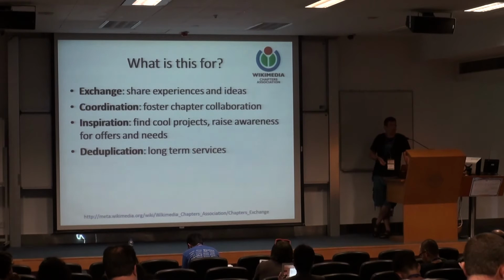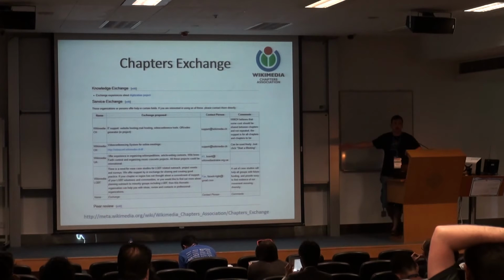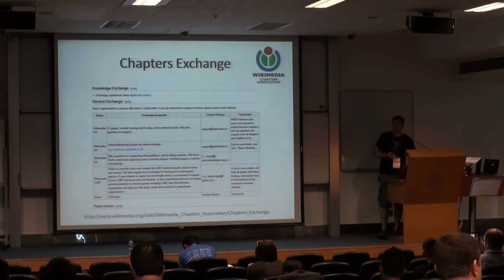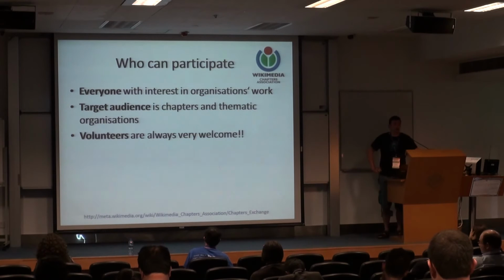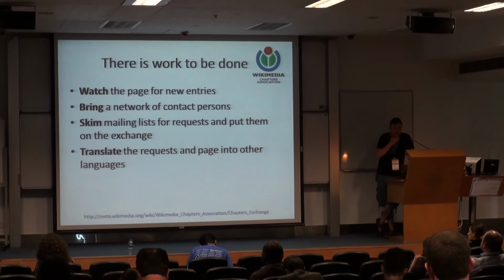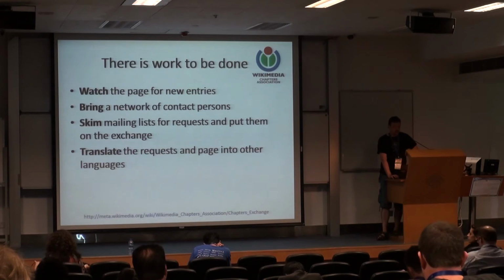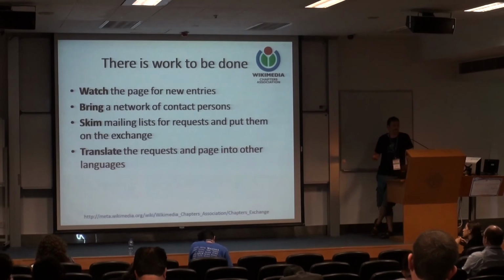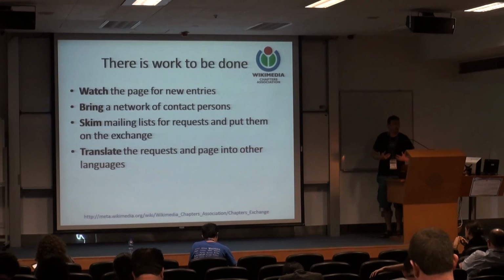Chapters Exchange - Markus Glaser